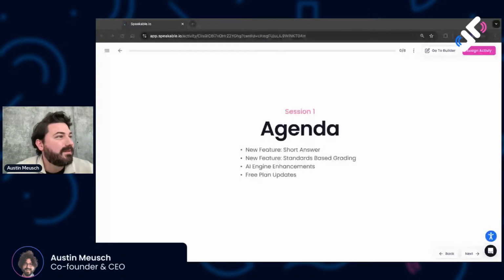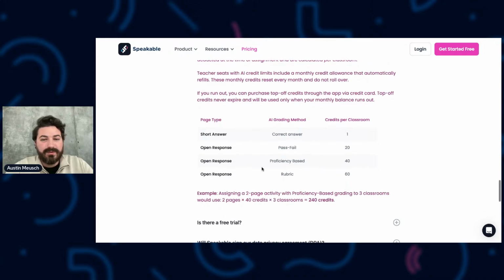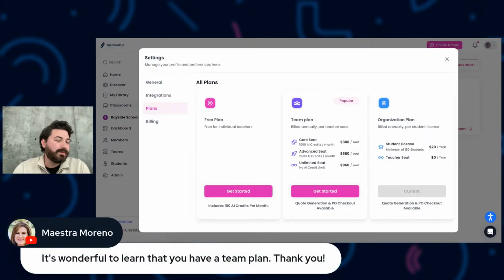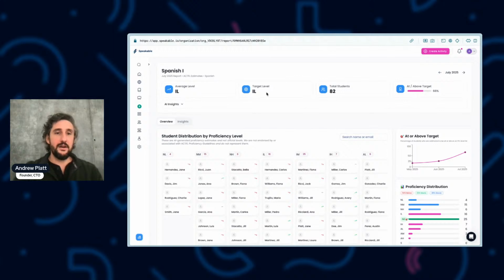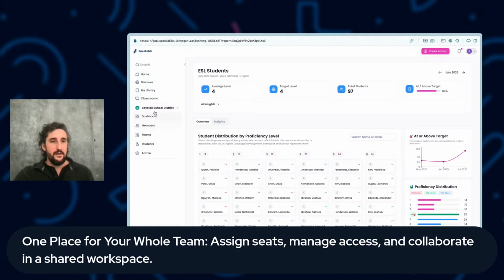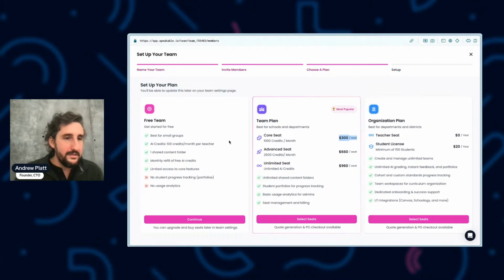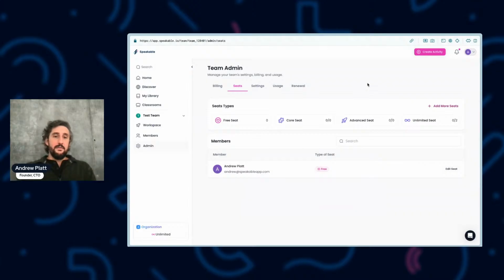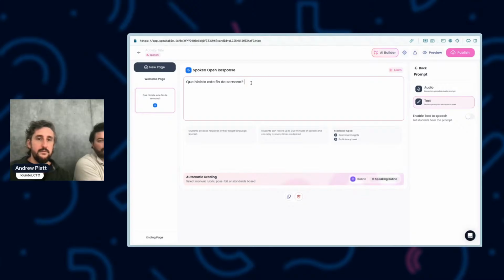Make it Speakable 2025 - Live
Get a first look at the biggest updates we’ve ever released.
🎥 Replay will be available after the event.

00:00 Welcome
13:50 Short Answer Page
18:05 Standards-Based Grading
22:09 AI Engine
23:14 Free Plan
24:50 Austin’s Q&A
40:00 5-Minute Break
46:14 Org Roll-Up Dashboard
1:00:28 Teamspaces
1:05:38 New Plans & Pricing
1:13:29 Andrew’s Q&A
1:19:30 Auto Quote & PO Checkout
1:25:38 Founders Q&A
1:40:59 Thanks for Joining